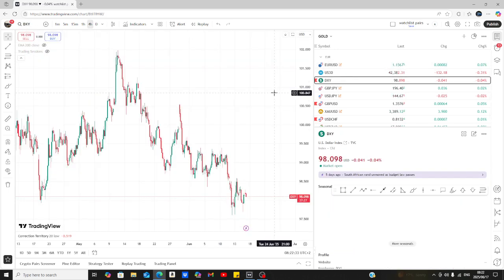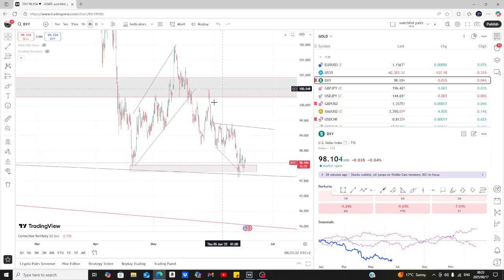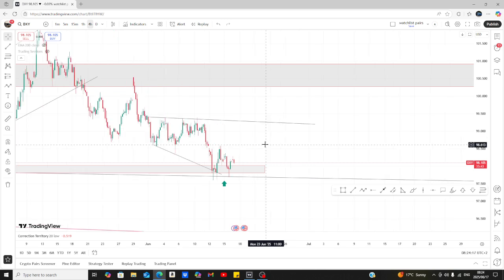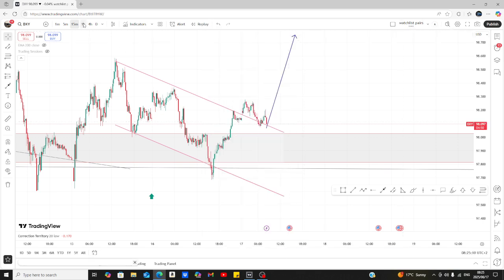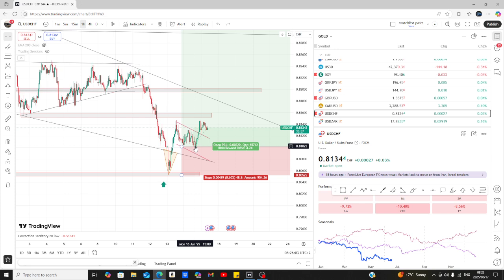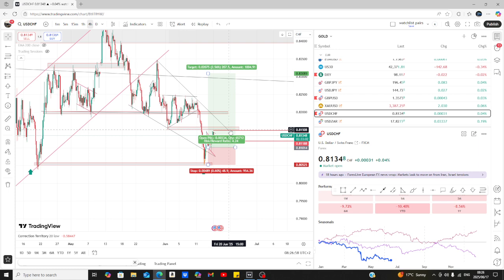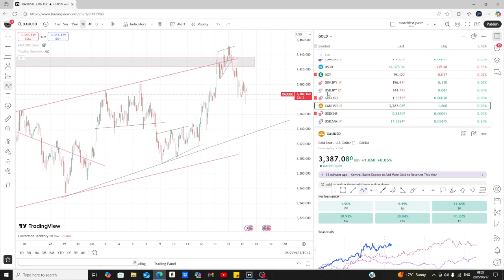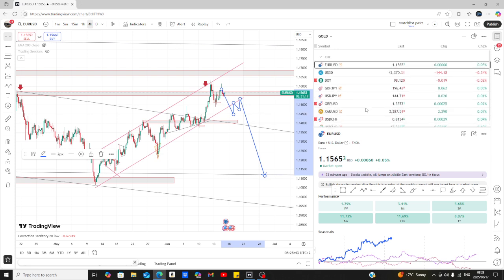Daily Analysis 19